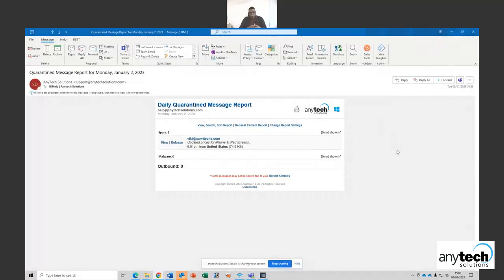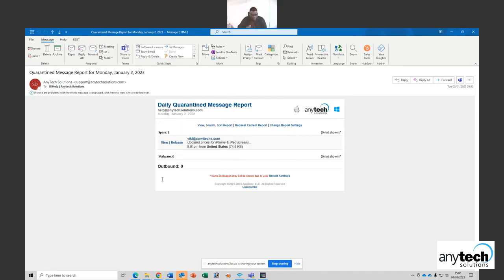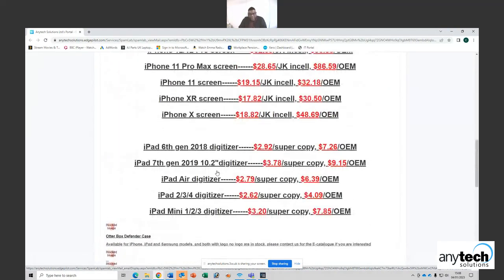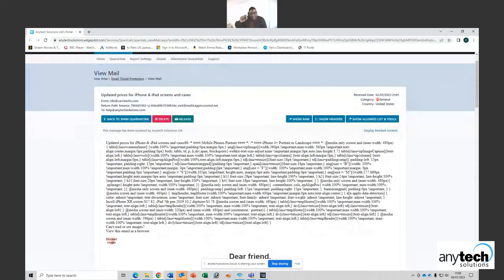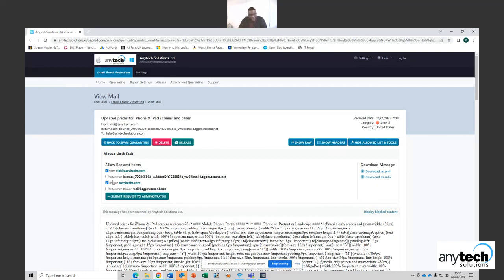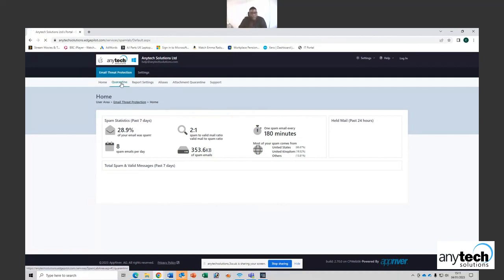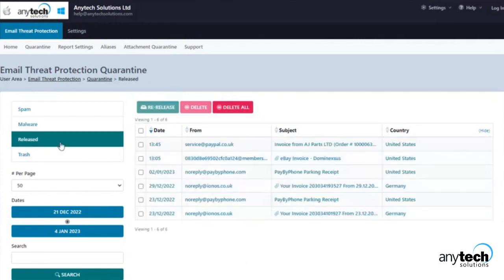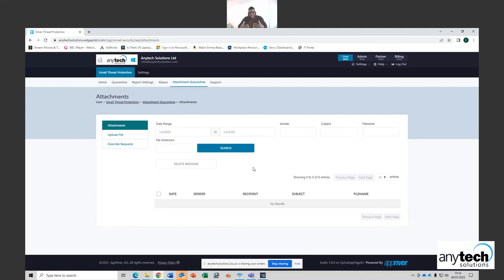Email Threat protection service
This is a live demonstration of how our mail security platform protects your mailbox 24/7/365 but filtering away Spam, Malware, Phish and Spoofing emails.